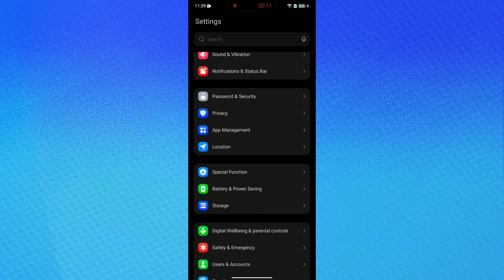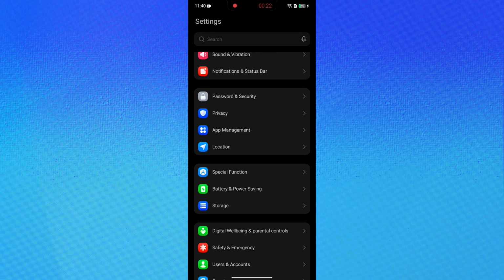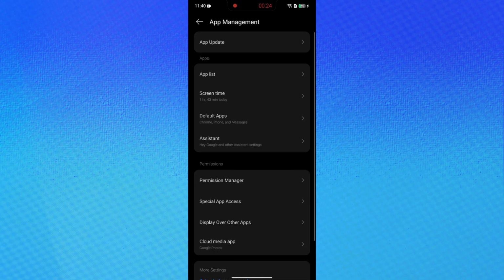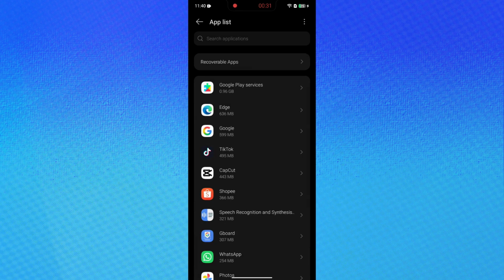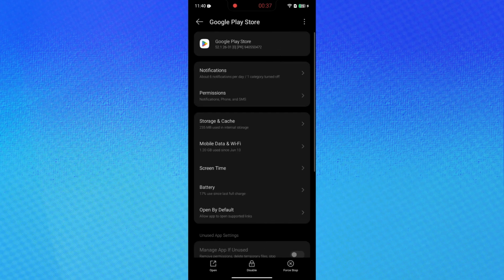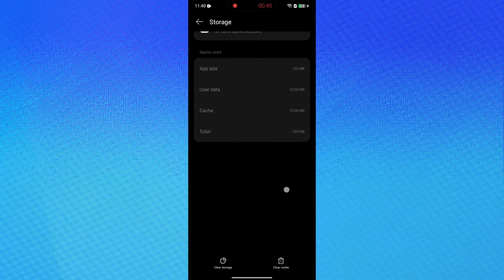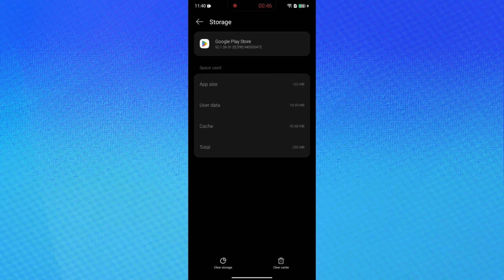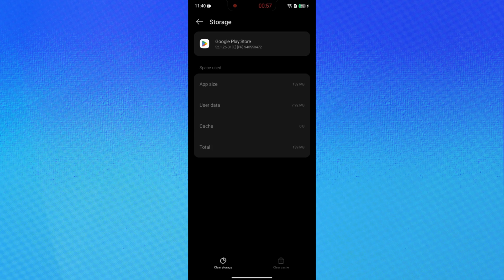How to Clear Google Play Store Cache [Full Guide 2026]